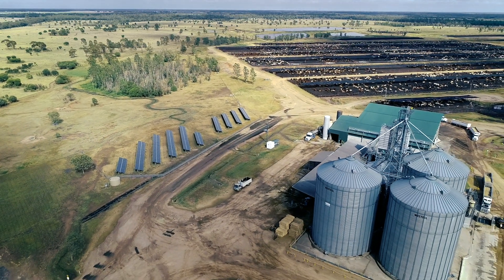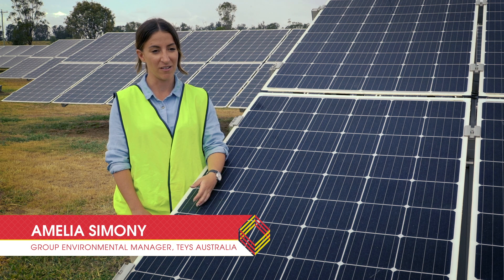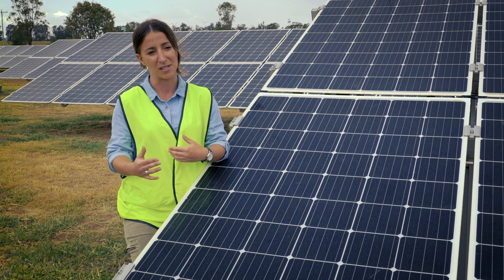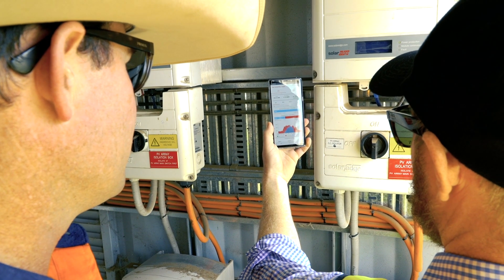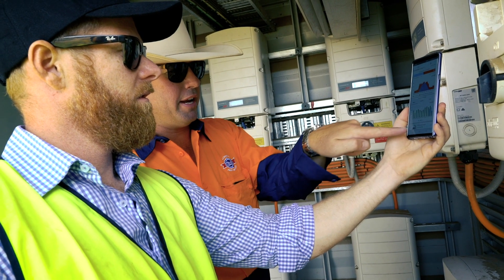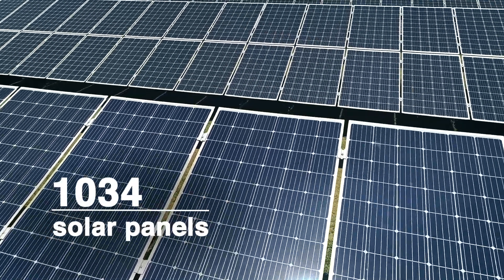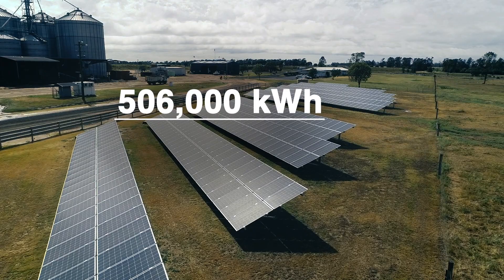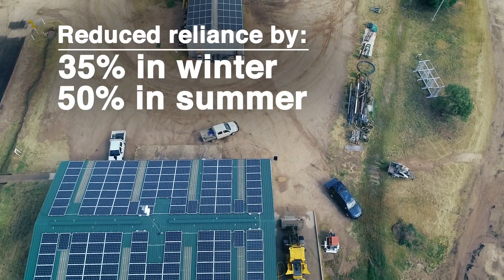Meat Industry Essentials: Feedlot Solar Farms Project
A MINTRAC case study on the benefits of solar farms in feedlots.